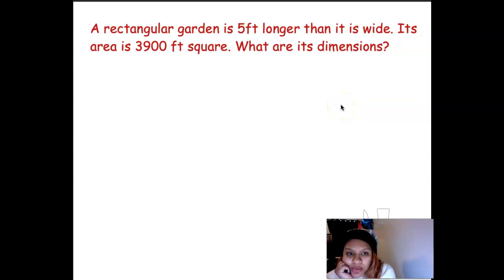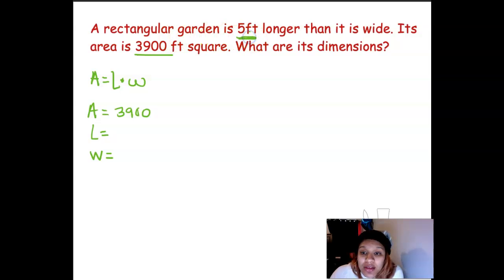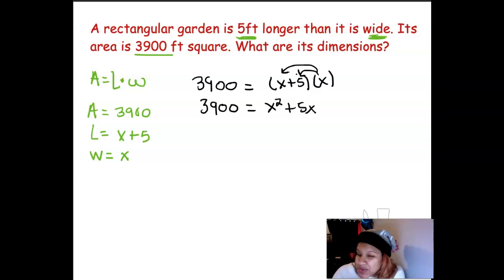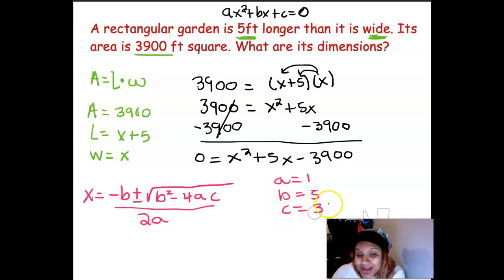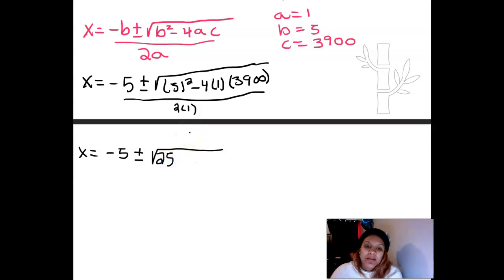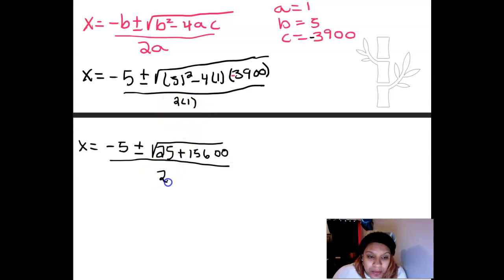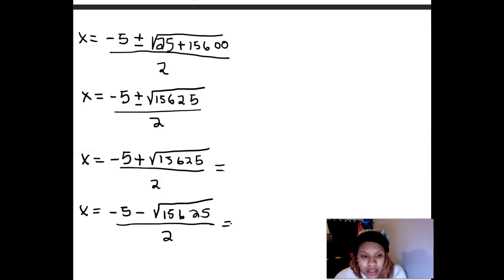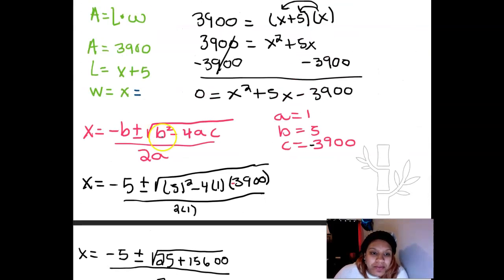Applications using the quadratic formula